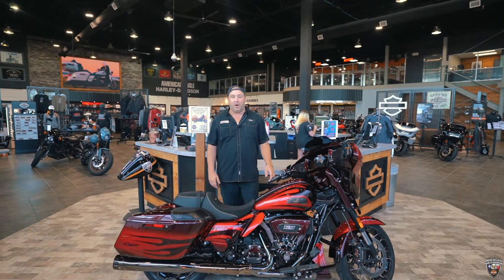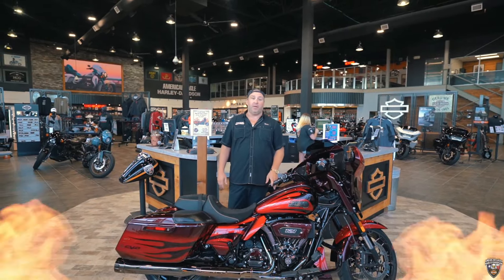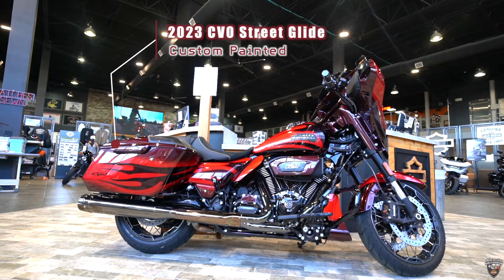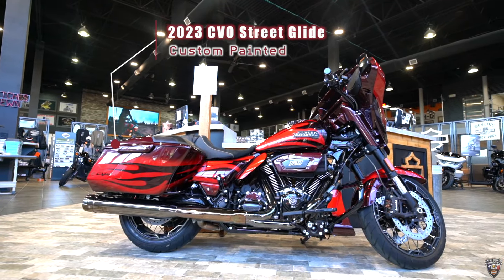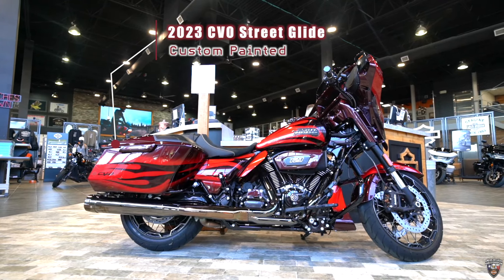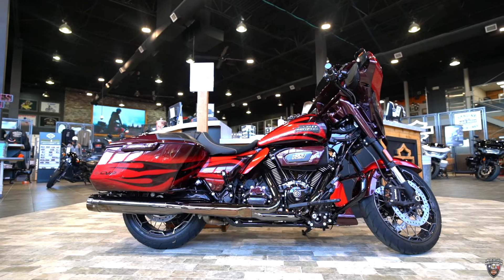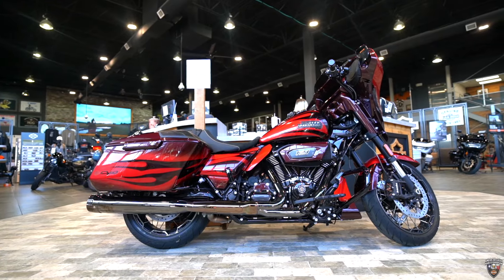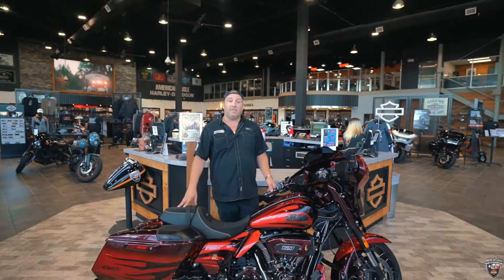CUSTOM PAINTED 2023 CVO STREET GLIDE AT AMERICAN EAGLE HARLEY-DAVIDSON 🎨 🇺🇸 🦅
It's New Bike of the Week Video Time here at American Eagle Harley-Davidson with Kyle!! 🎥 🏍 Tune in as he introduces this Custom Painted 2023 CVO Street Glide in Dante's Red Fade with Red Flakes in the Flames!! Find out what all this baby comes equipped with... 👀 Then head on into American Eagle, ask for Kyle, and take this or any of our bikes out for a test ride today! Looking to custom paint your Harley-Davidson?? Let our Custom Paint Shop bring your vision to life today! ⬇️ 👇